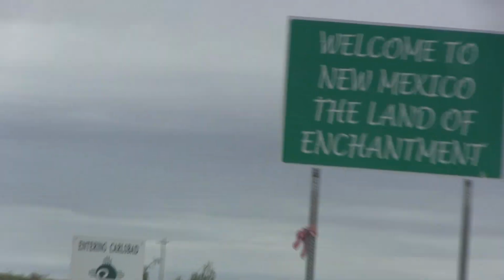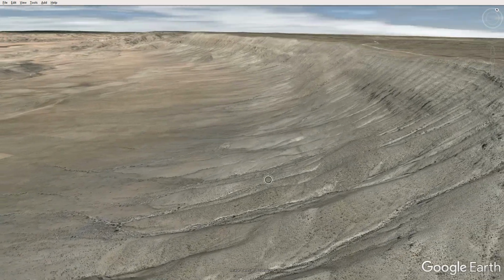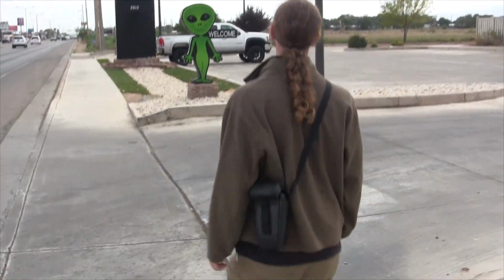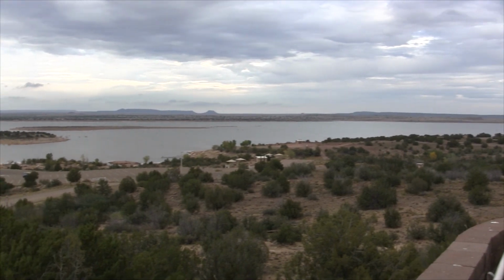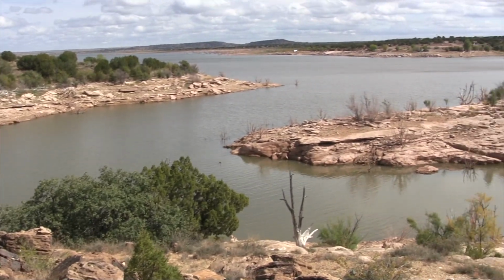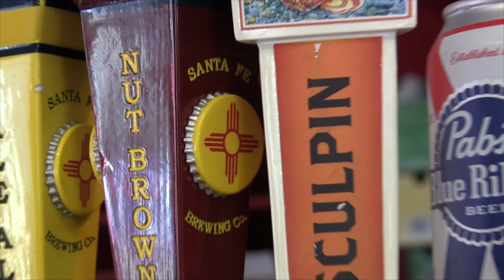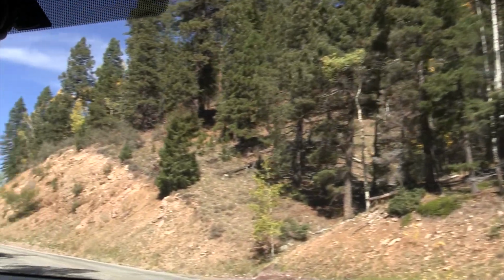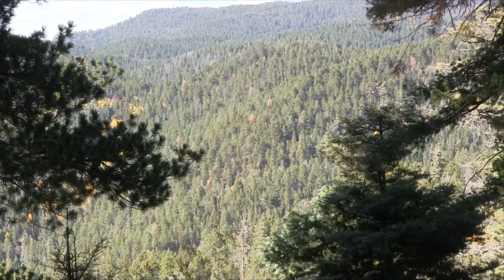THE NEW MEXICO ADVENTURE BEGINS! | ROAD TRIP From Carlsbad, NM to Santa Fe, NM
THE NEW MEXICO ADVENTURE BEGINS! | Road Trip From Carlsbad, New Mexico to Santa Fe, New Mexico |

Ashley and Joel Video Blog (Vlog)
This continues our trip into New Mexico. We travel from Carlsbad through Roswell to Santa Rosa. Our last stop in this video is Santa Fe, New Mexico. Driving through New Mexico is beautiful! We see amazing views in Santa Rosa, NM and explore the mountains outside of Santa Fe, NM.

1. A Himitsu - Adventures: youtu.be/8BXNwnxaVQE